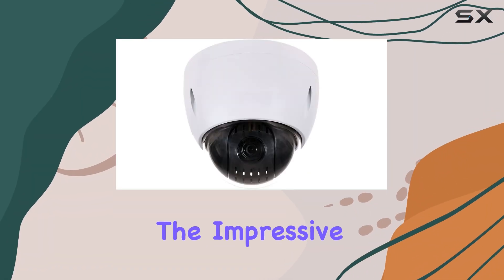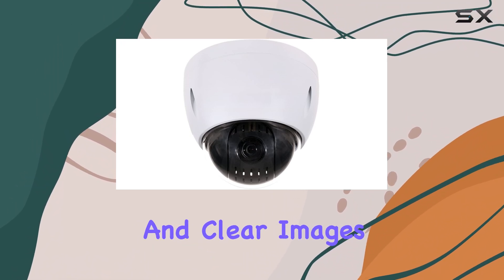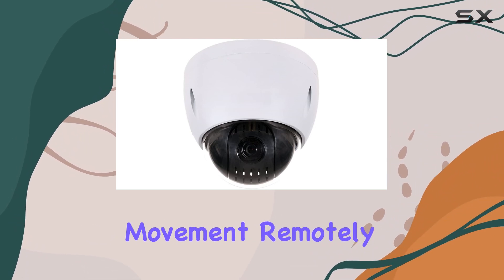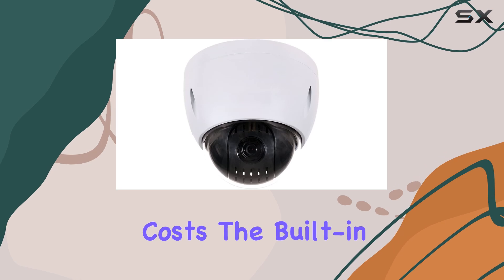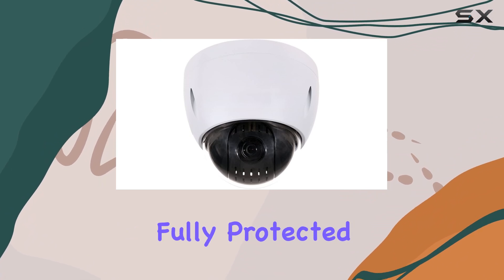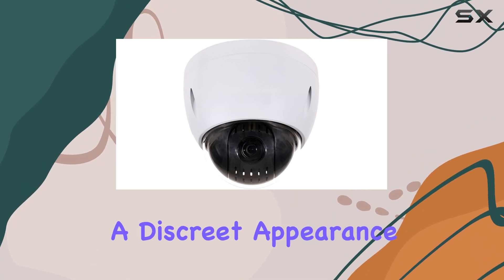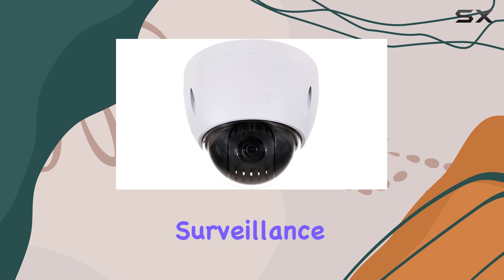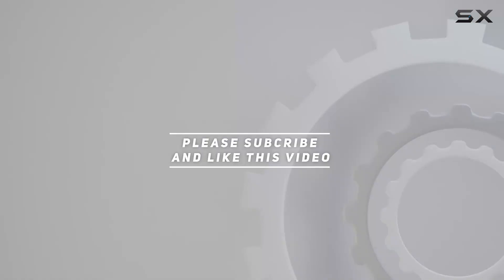Dahua SD42212T-HN OEM 2MP PTZ Dome Camera: The Best Surveillance Solution!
0:00 Intro
0:06 Review

Things that we mentioned in this video:
IP66 : B0763SSJYF